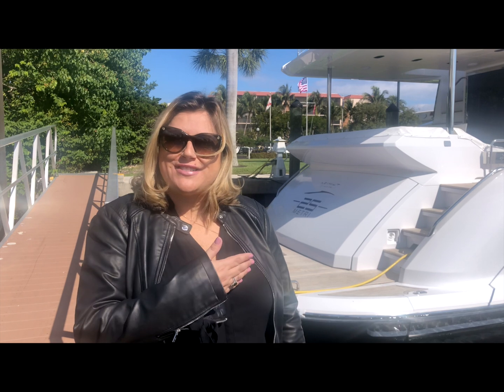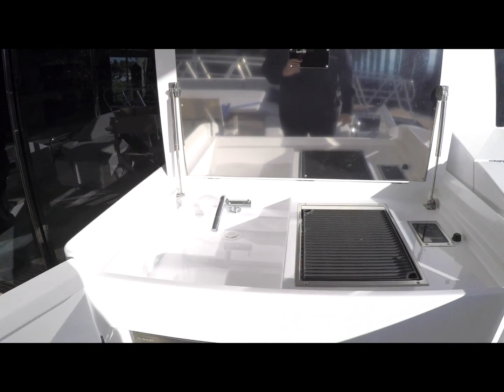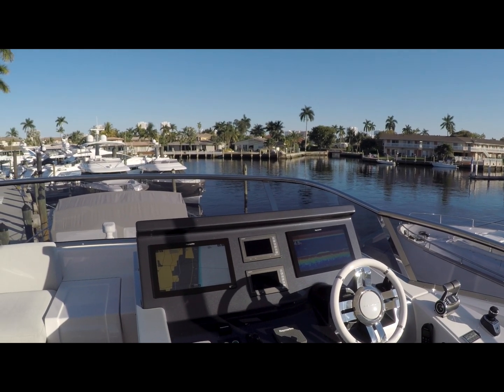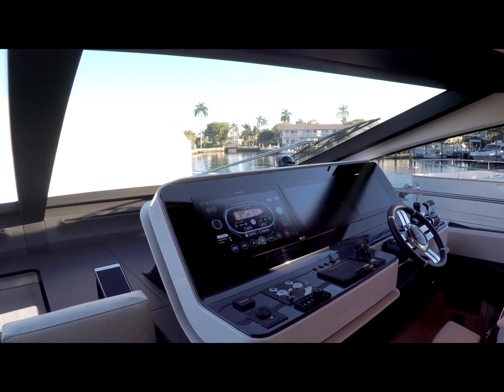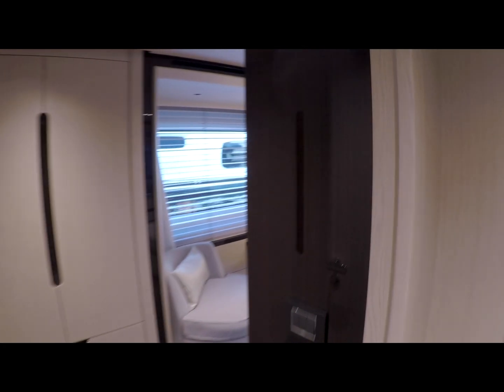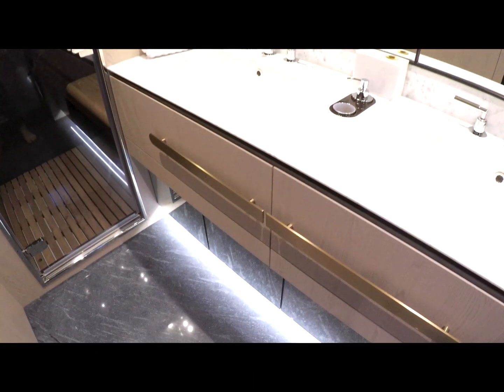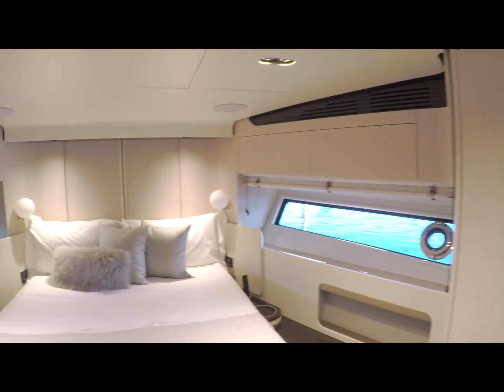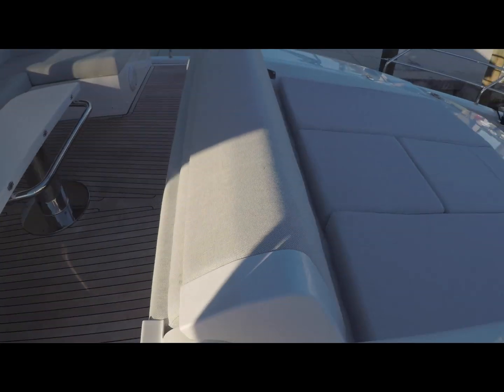2019 Azimut 25 Metri Walkthrough Video - For Sale with MarineMax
Check out a quick video walk through of one of Azimut's luxurious Grande collection, available to see today at our Yacht Center in Pompano Beach, Florida!